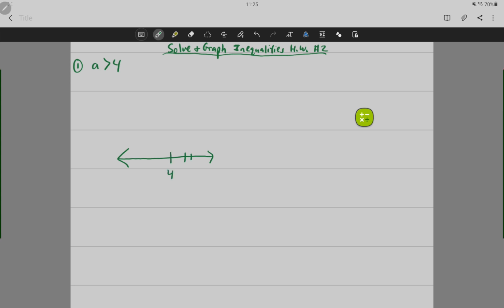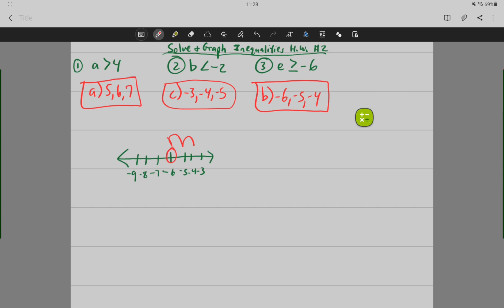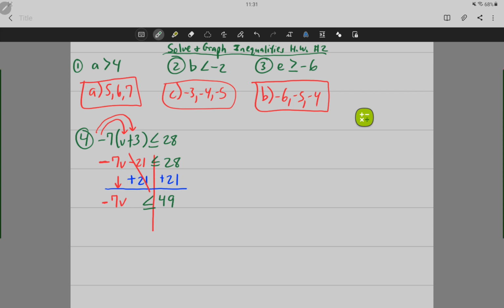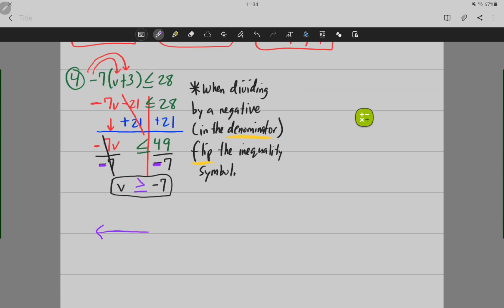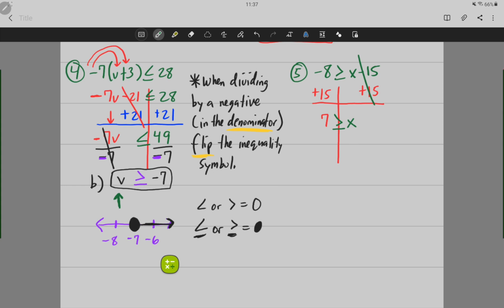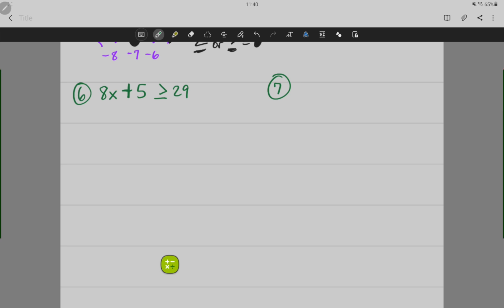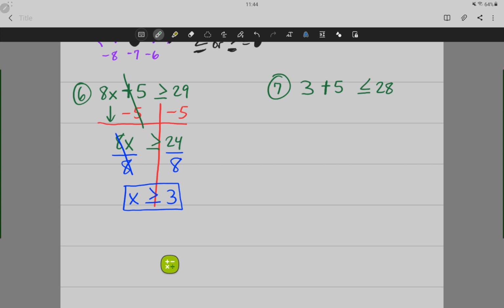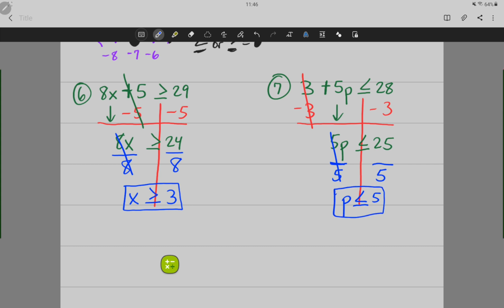Solve & Graph Inequalities H.W. #2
Timecode:

0:00 - Question #1
1:00 - Question #2
1:50 - Question #3
3:25 - Question #4
10:35 - Question #5
14:35 - Question #6
17:40 - Question #7